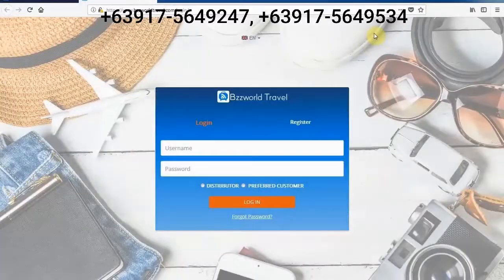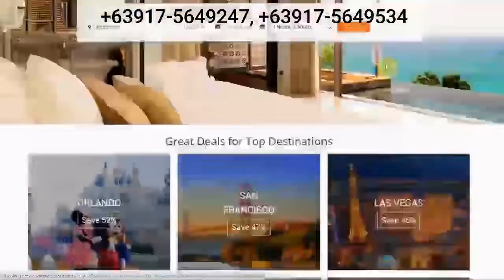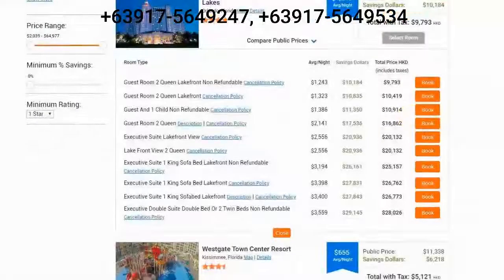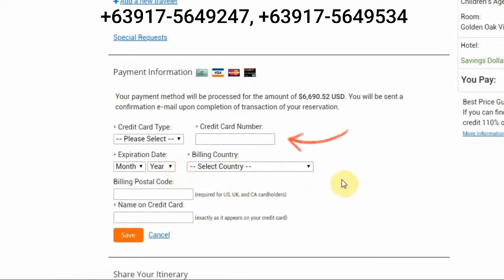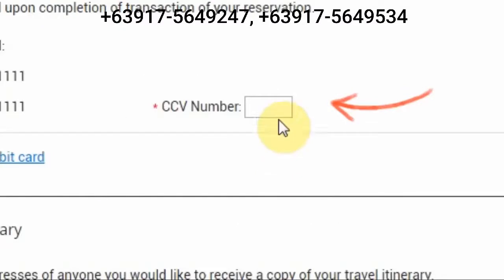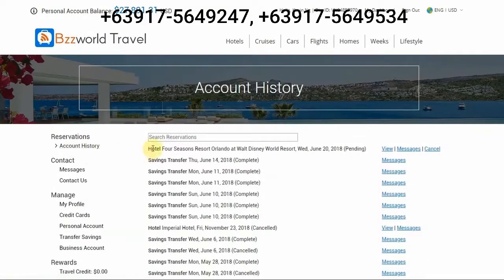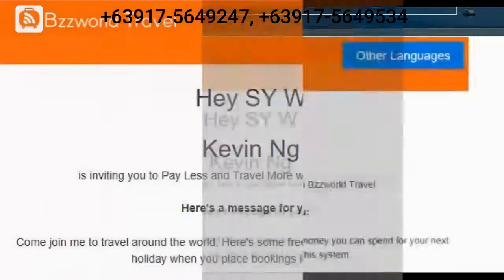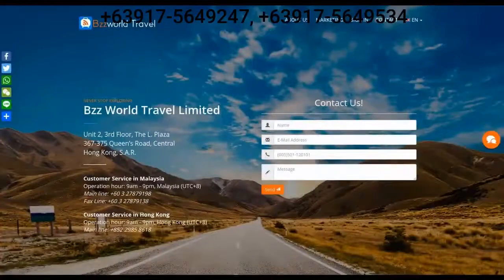BzzWorld Travel Tutorial (+63917-5649247, +63917-5649534)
This is the step-by-step guide on how to use the BzzWorld Travel, from logging on to booking, then paying. Included also is way how to send discounts to other people.

Contact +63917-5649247 or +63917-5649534 (Kakao, WhatsApp, Viber, WeChat) to learn more.